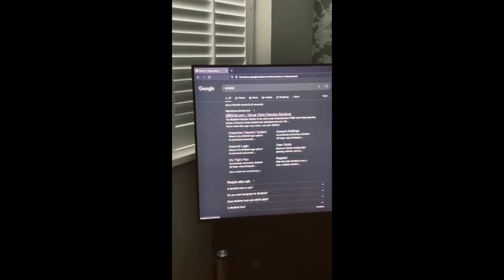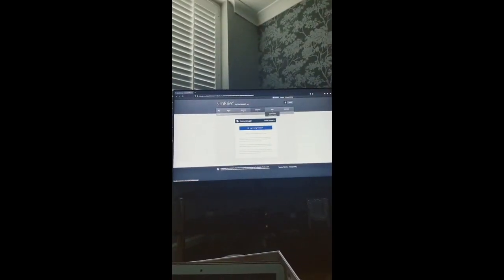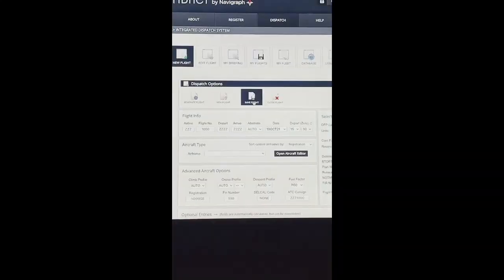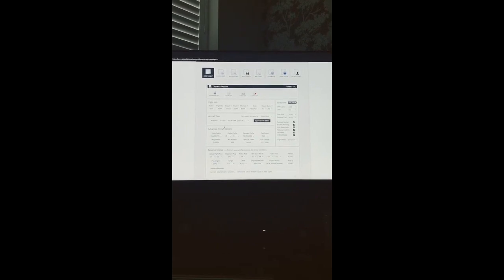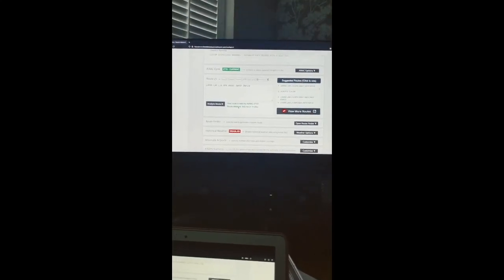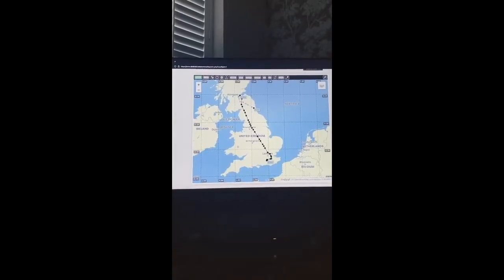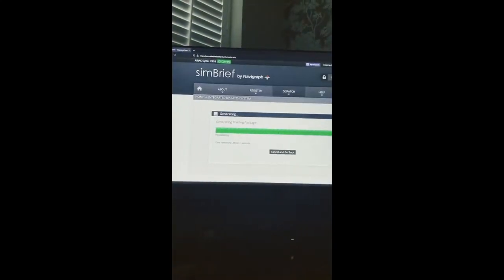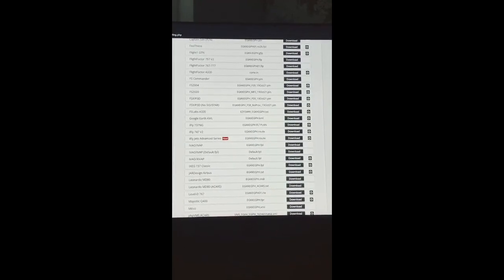How to create Simbrief Flightplans *FREE*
*Todays short video explains how to create a flightplan using Simbrief. *

MY PC SPECS:
- 16 GB Corsair 3000MHz DDR4

Simulator Equiptment:
- TCA Sidestick
- CH Products Flight Yoke
- HyperX Headphones

Flight Simulator Addons P3D:
- ORBX Scenery
- Aerosoft Scenery
- Justsim Scenery
- MKstudios Scenery
- Jenasoft Scenery

About Me!